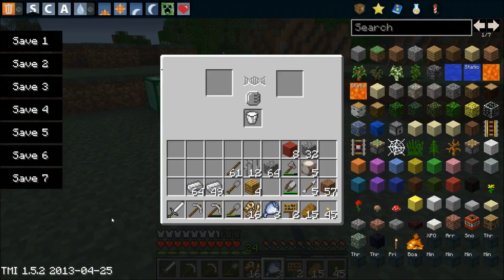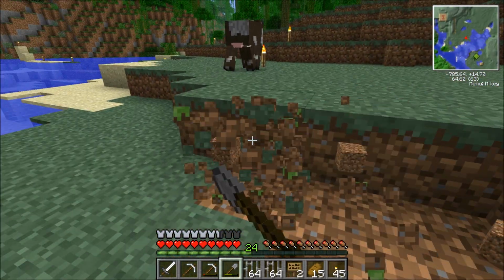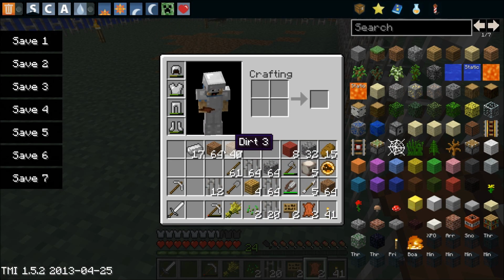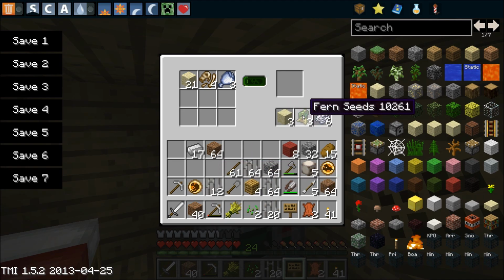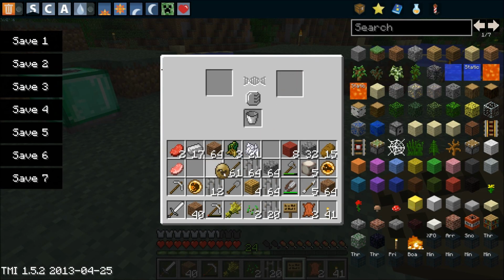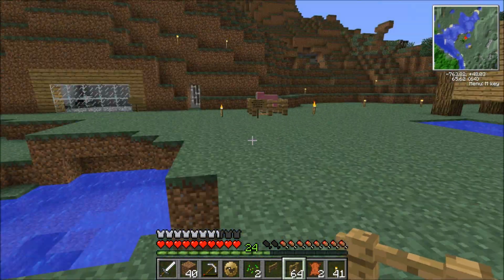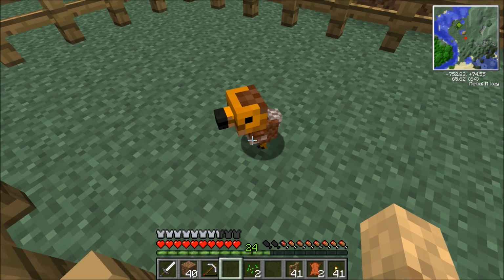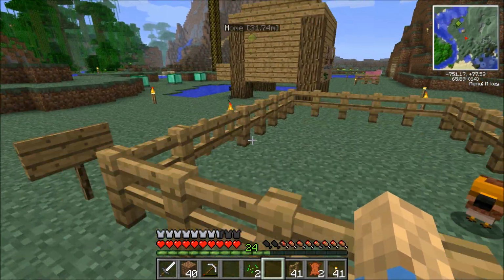Minecraft Dinosaurs - Part 70 - Spinosaurus aegyptiacus hatches!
Our Spinosaurus hatches in Minecraft Dinosaurs Fan Revival mod! Minecraft Dinosaurs / Fossil and Archeology mod comes to life as we begin a new series on Megneous Gaming - Minecraft Dinosaurs. I love dinosaurs almost as much as I love space, and it is therefore my duty to check out this mod that I had never heard of before my friend started making dinosaurs of his own.